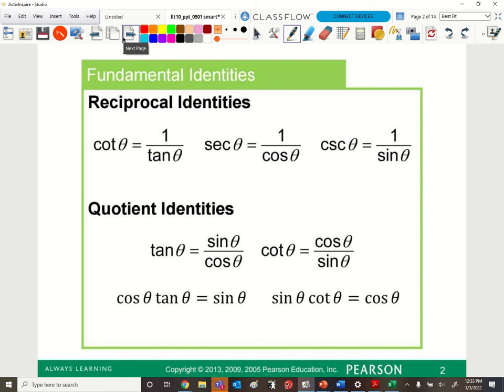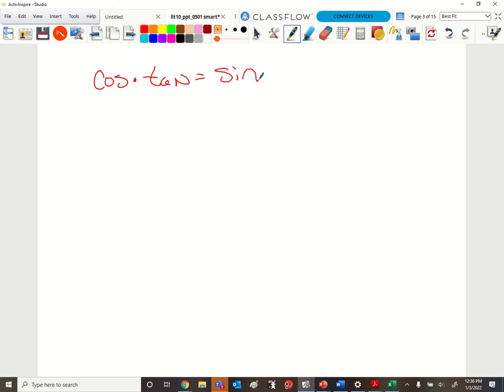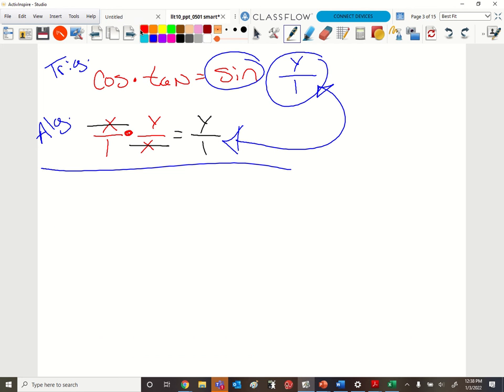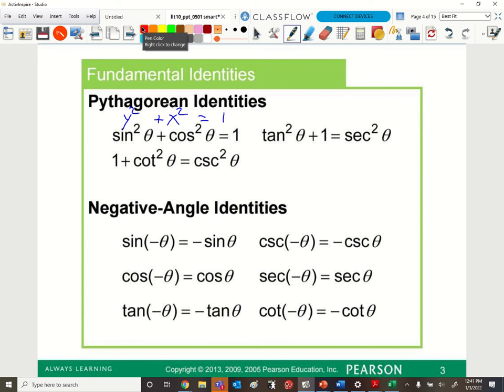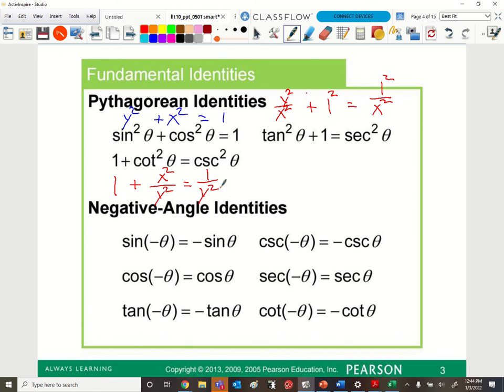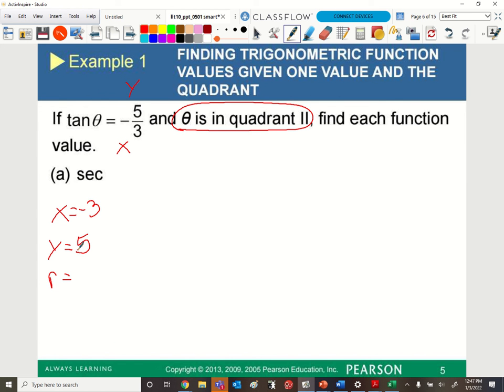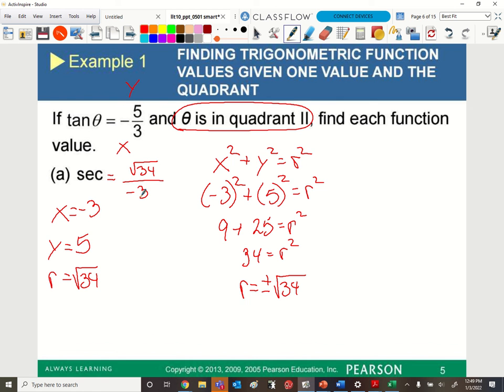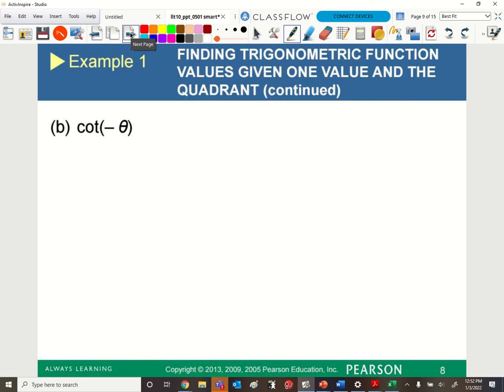Trigonometry 2 5.01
5.1 Fundamental Identities